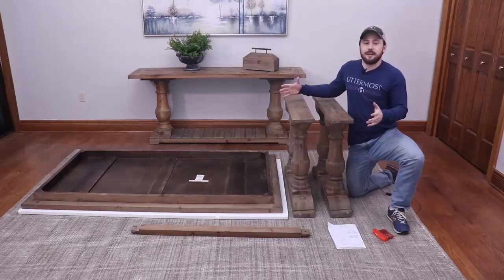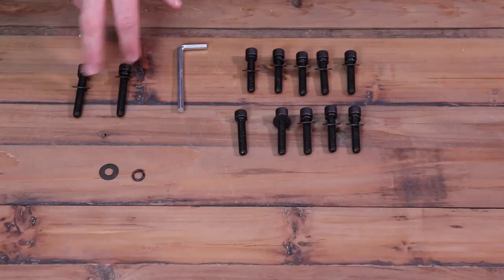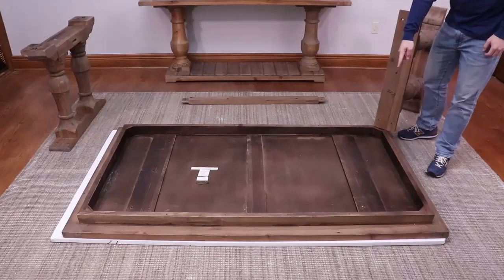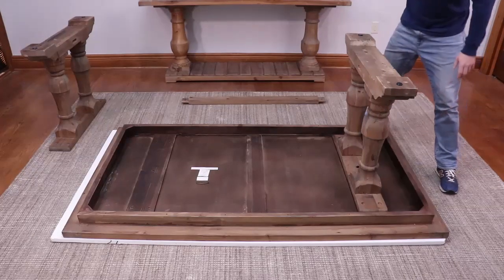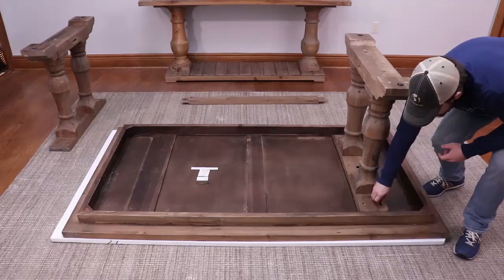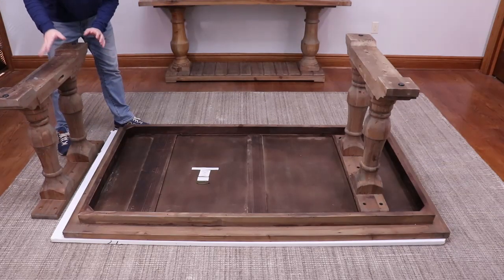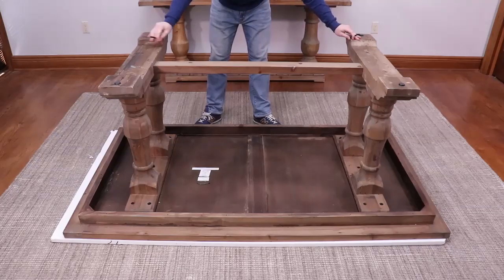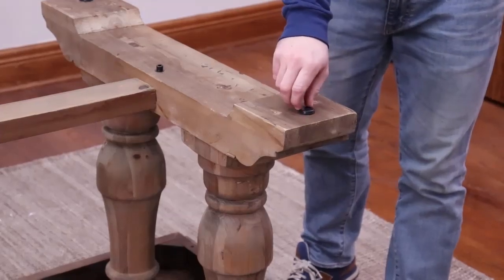Uttermost Stratford Dining Table 24557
Learn how to assemble Uttermost Item Number 24557, our Stratford Dining Table. We'll show you how to put together this dining table from start to finish after unloading the box. Simply follow the steps and you will have your dining table ready quickly.